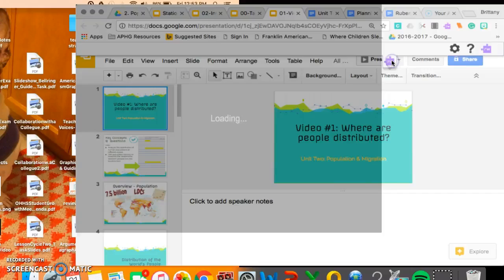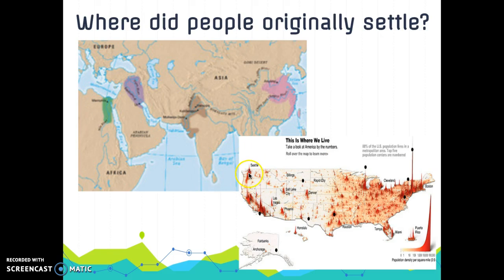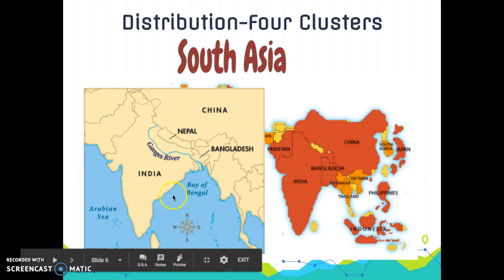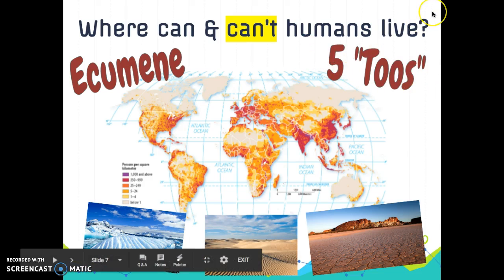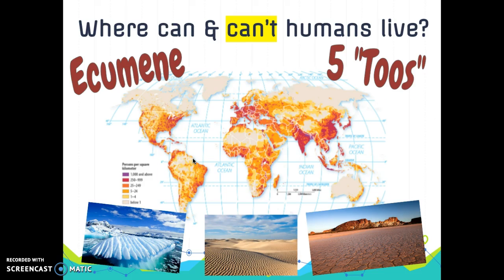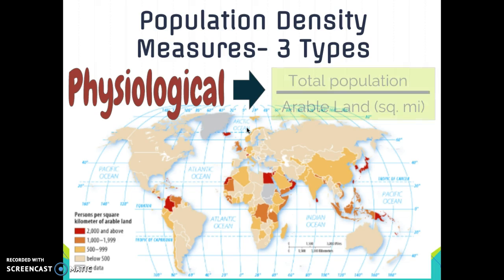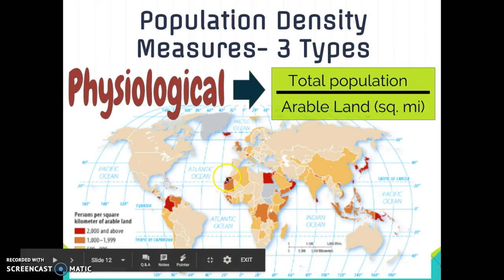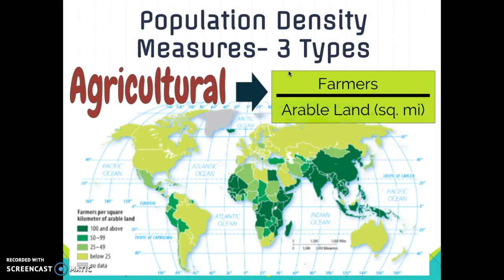U2, APHG: Video #1: Where are people distributed?